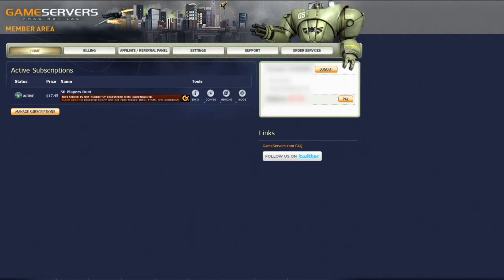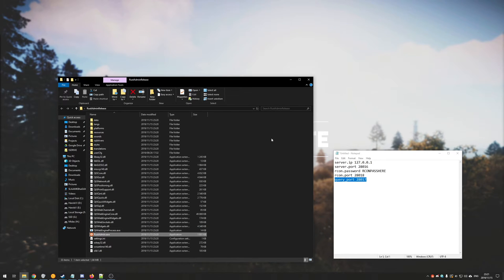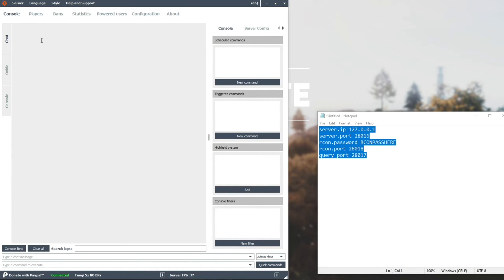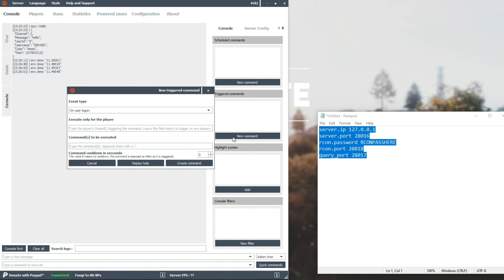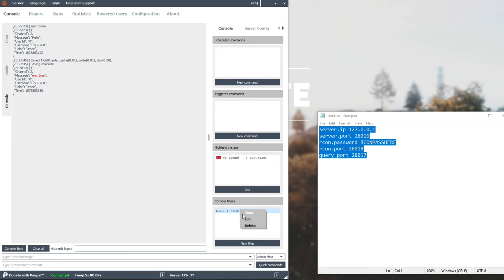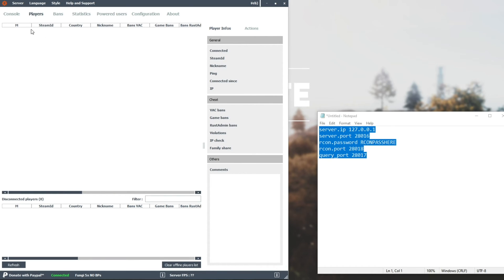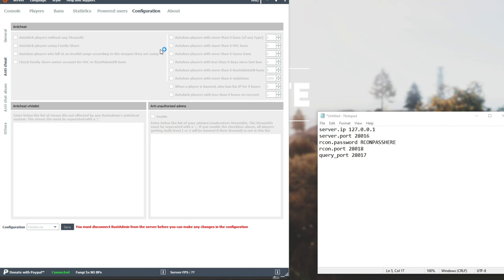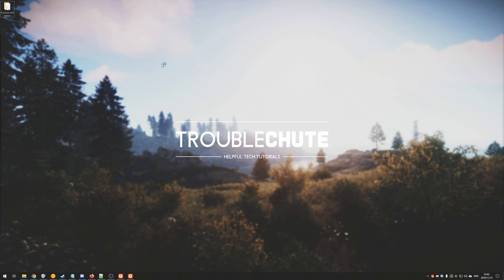Rust: How to RCON | + Gameservers RCON guide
This video goes through a very useful tool for remotely accessing console for your Rust server. You will need something like this if you're going to host with Gameservers or another company, or you want someone else to connect to your computer and run commands in the console. Hence: RCON (Remote Console)

If you're not using Gameservers, feel free to skip to 2:59, assuming you already have the details. Timestamps beneath in description.

Timestamps:
00:00 - Introduction
01:24 - Getting login details from Gameservers
02:59 - Download an RCON tool
04:00 - Connecting to RCON
05:53 - Console tab guide & Demo
12:01 - Players tab guide
12:11 - Bans tab guide
13:30 - Statistics tab guide
13:54 - Powered users tab guide
14:03 - Configuration tab guide
15:55 - What's next